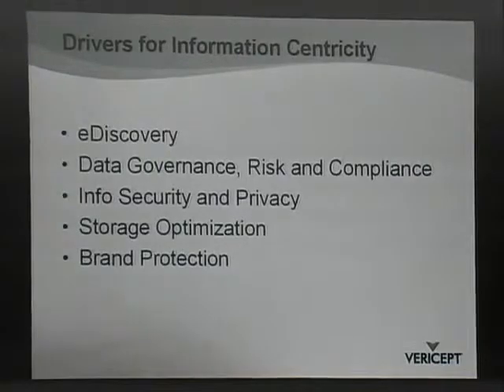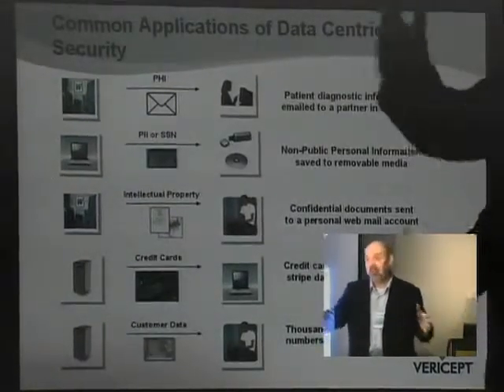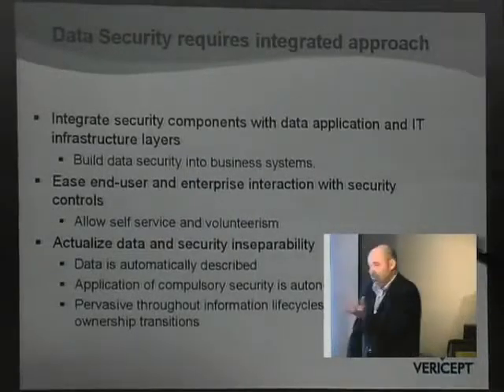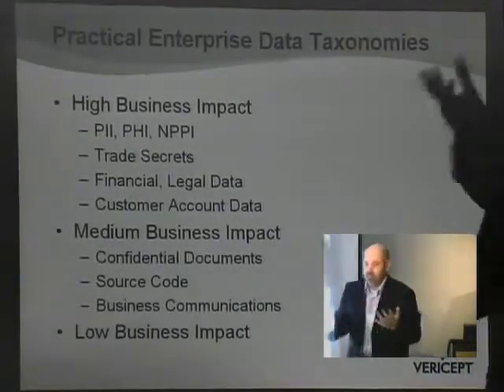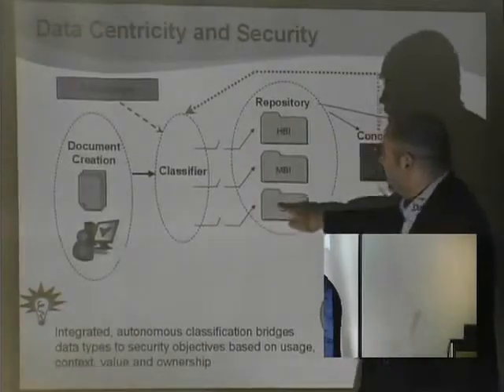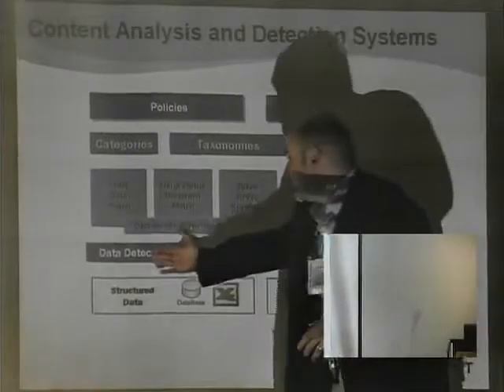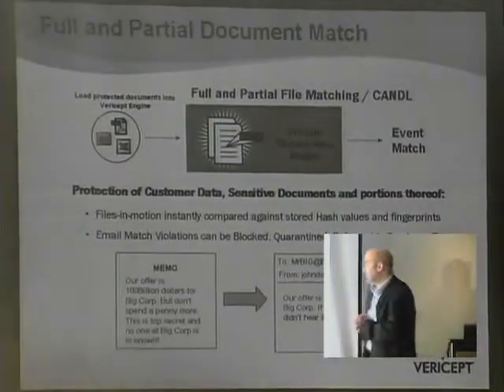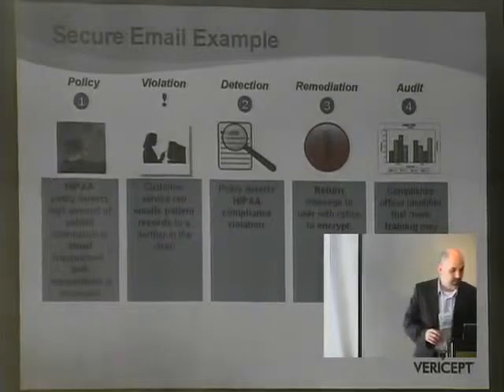SOURCE Boston 2008 Content Awareness A Cornerstone to Data Prote